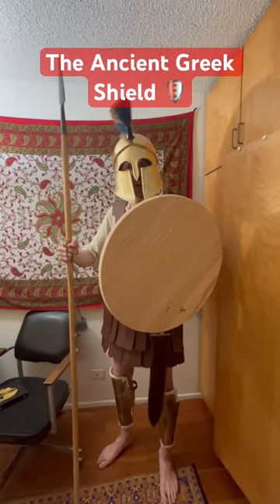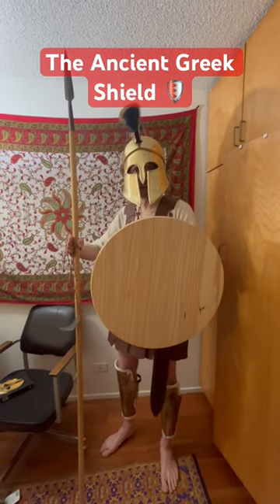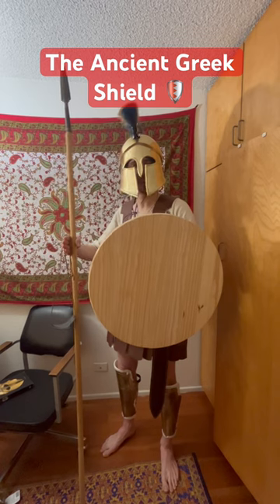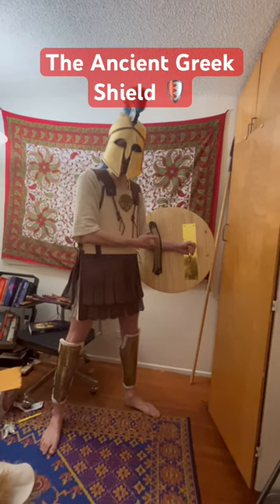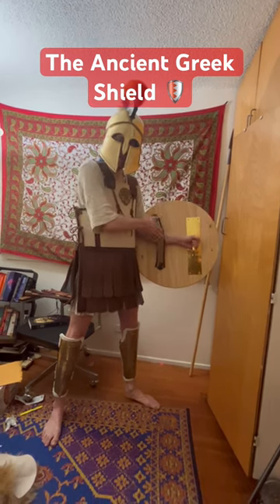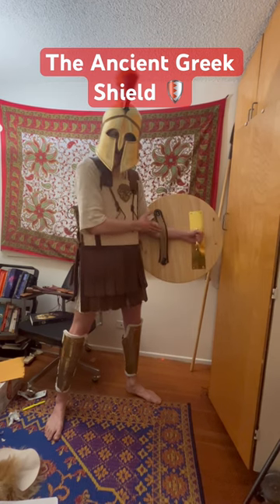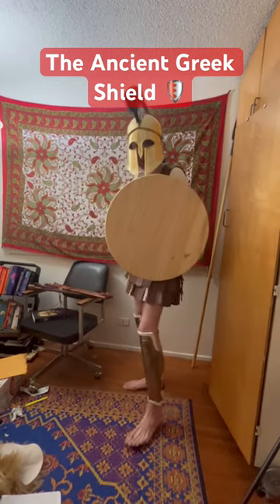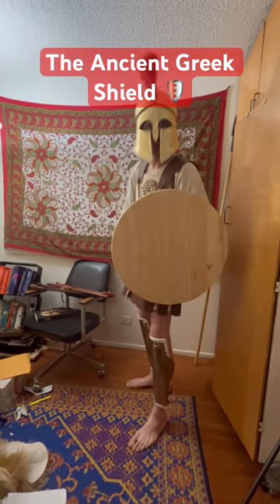Ancient Greek shield